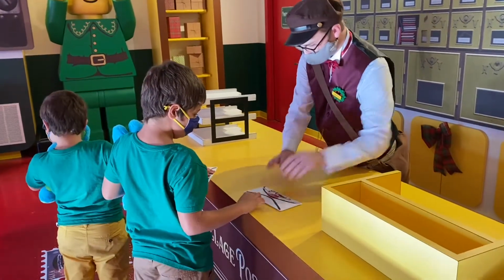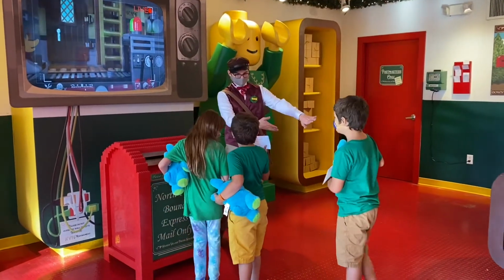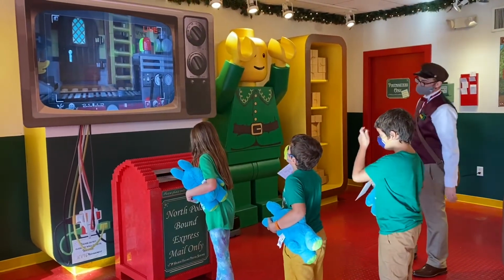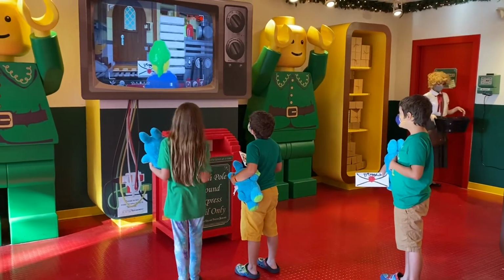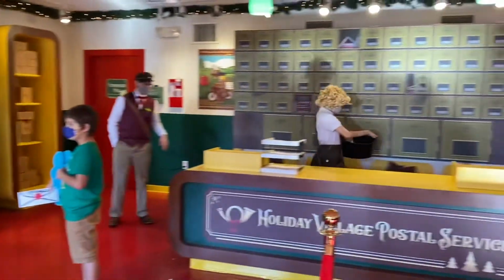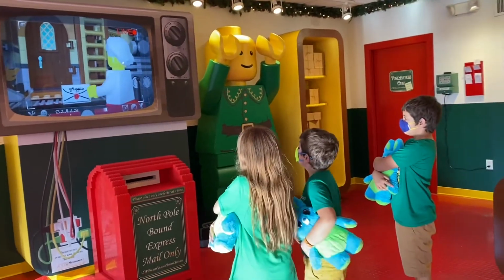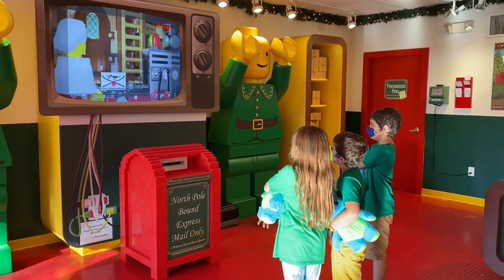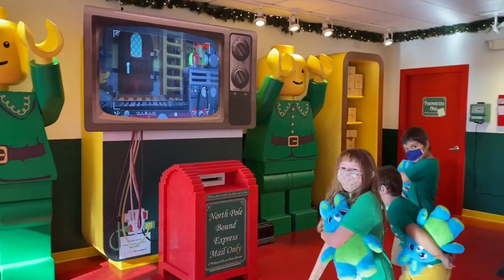Mail your letter to Santa from LEGOLAND Florida at new interactive Post Office We had so much fun